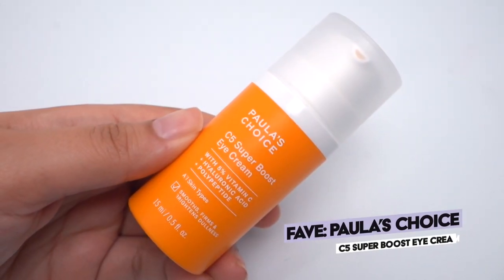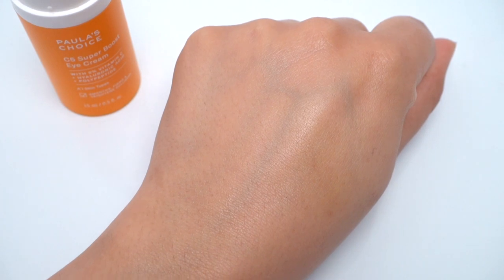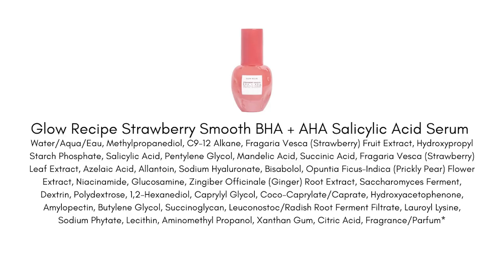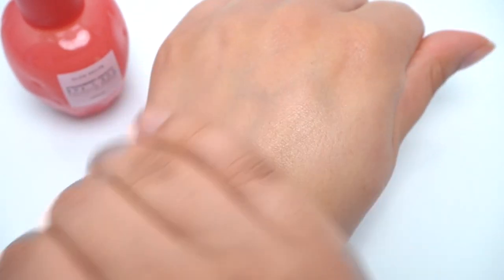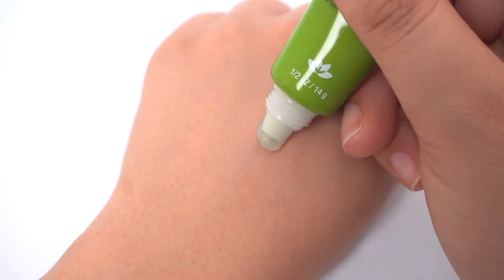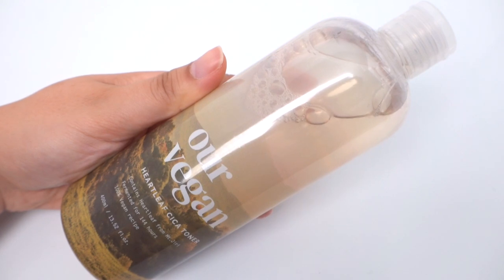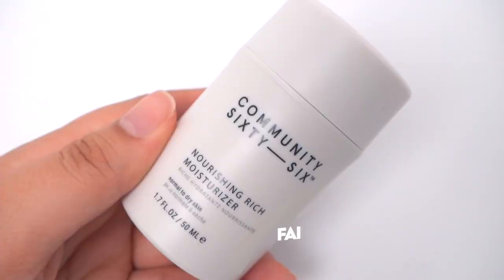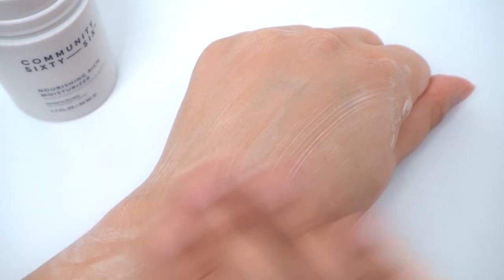November Faves & Fails | Paula's Choice, Glow Recipe, Derma E, Ma:nyo, Community Sixty-Six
🛍️ 🛍️ 🛍️ || Products Mentioned || 🛍️ 🛍️ 🛍️

|| Chapters ||

0:00 Intro
0:31 Paula's Choice C5 Boost Eye Cream
4:51 Glow Recipe Strawberry Smooth BHA Serum
8:41 Derma E Destress Check and Eye Corrector Cream
12:26 Manyo Heartleaf Cica Cleanser and Toner
15:24 Community Sixty Six Nourishing Rich Moisturizer
19:13 Monthly Wrap Up

|| Social ||

|| Music ||

Public Domain Music by Chillhop:
Tomorrow - Leavv